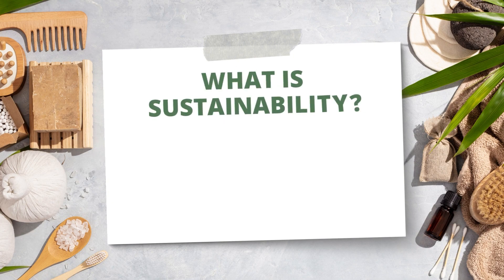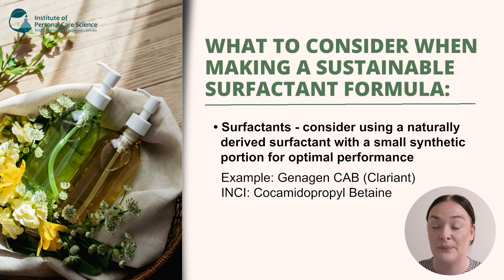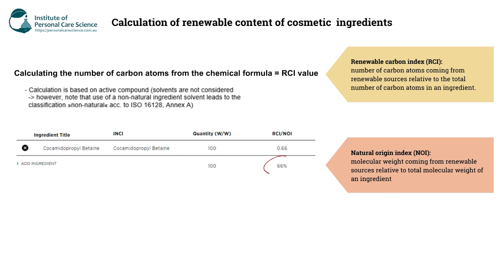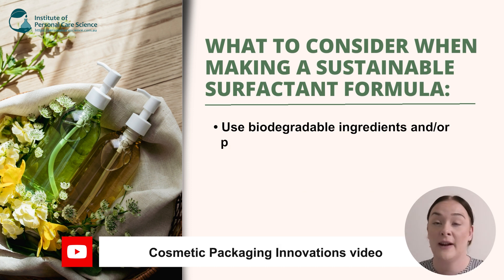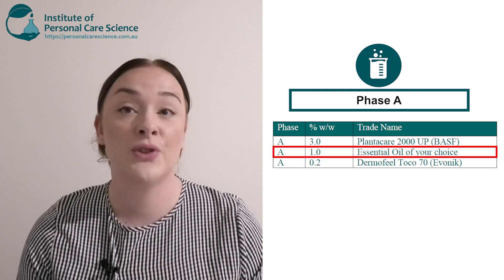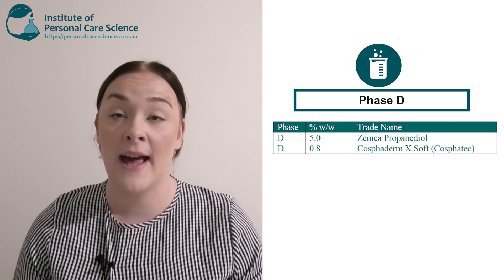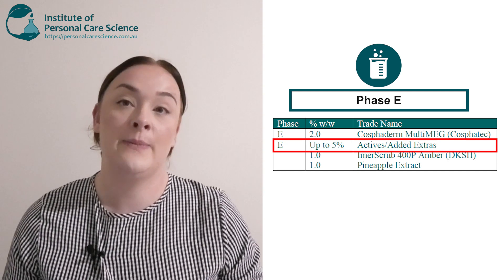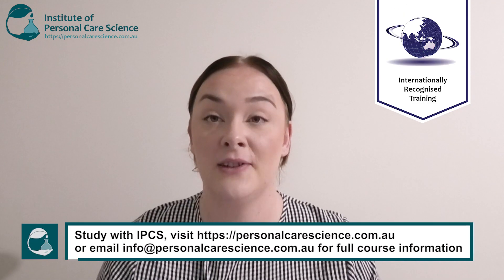How to create a sustainable surfactant formula - foaming scrub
Want to make your own sustainable surfactant formulas but not sure how? In this video, we show you how to write up your own sustainable foaming formulas, with a formula you can start with, and talk you through the essential elements of making it sustainable formula.